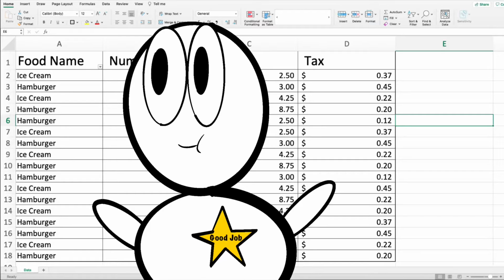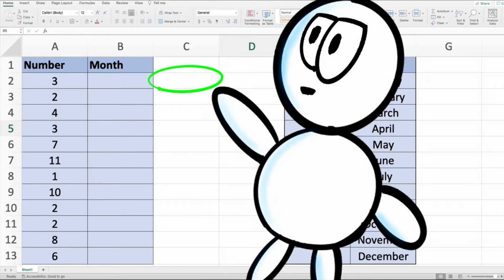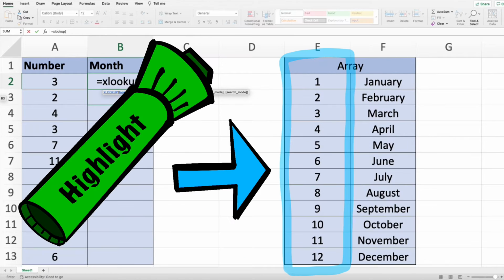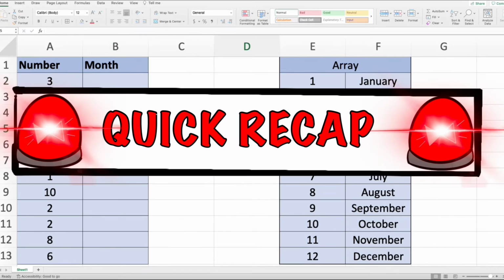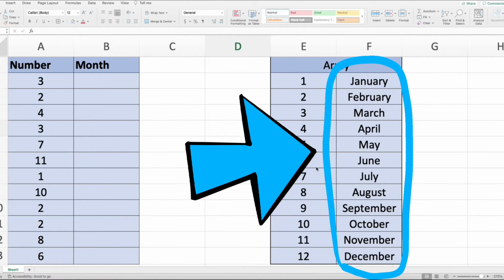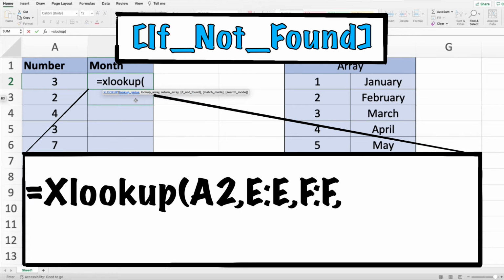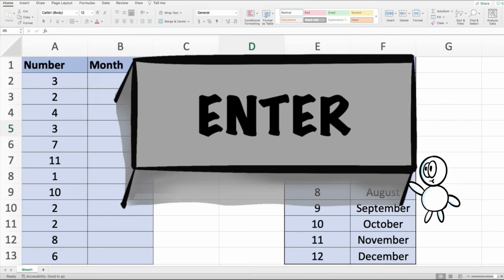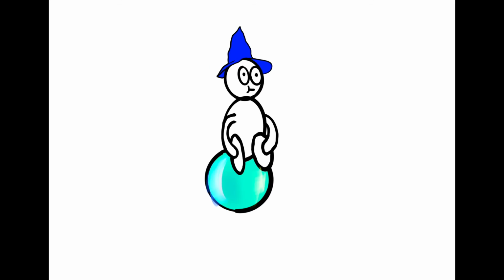How to Use Xlookups in Excel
The worlds quickest excel Xlookup tutorial!

This beginner exceltutorial will take you step-by-step and show you how to use the xlookup in excel
The Xlookup is a function in excel that will return a value you specify based on parameters that you set, which will save you loads of time!